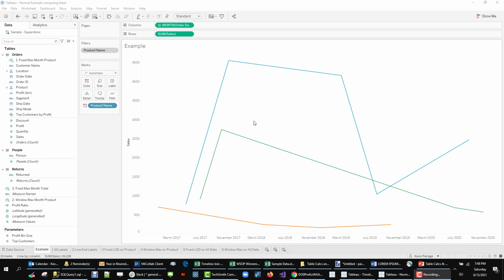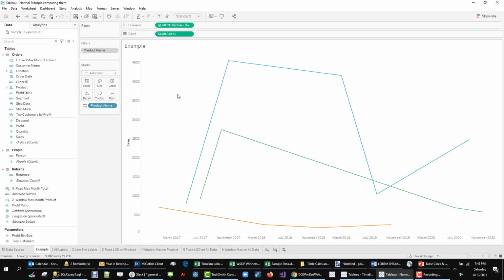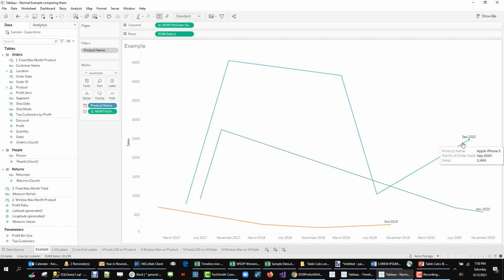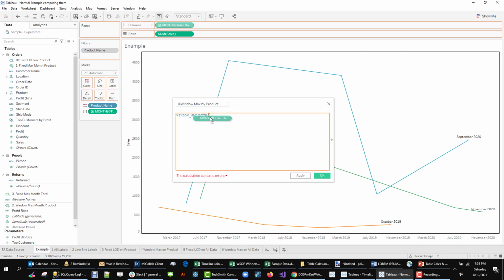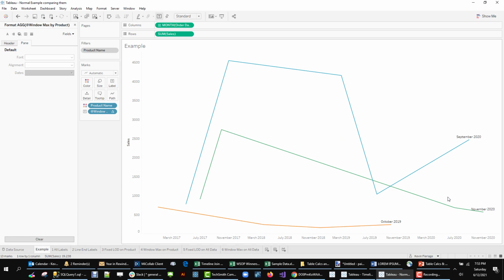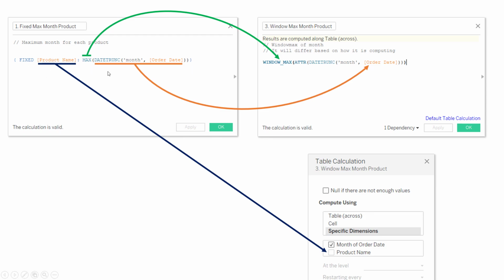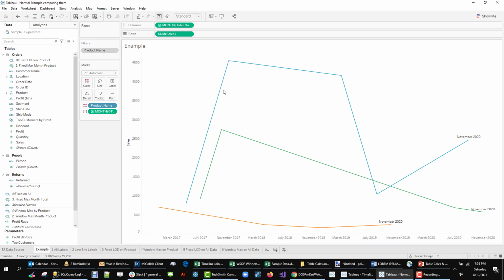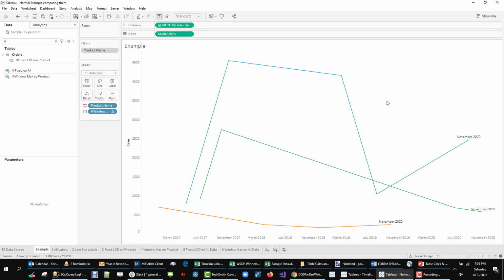Understanding Table Calculations Using Fixed LODs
Do you have a better understanding of LODs than you do of Table Calc?  This video will help you better understand table calcs via LODs.

Check out the blog post for background information and links to referenced materials